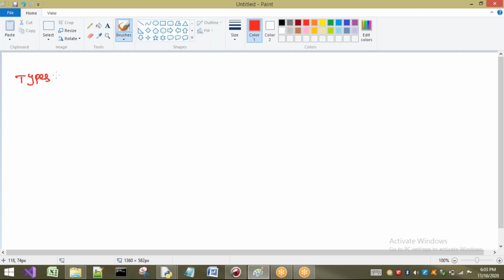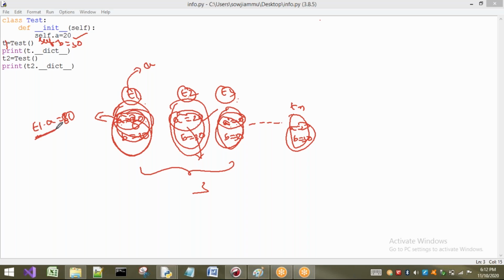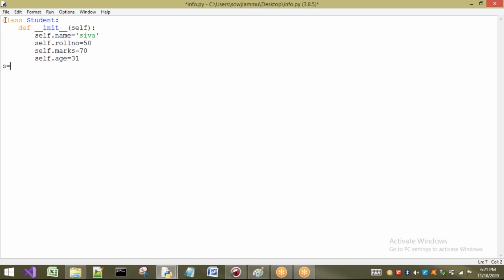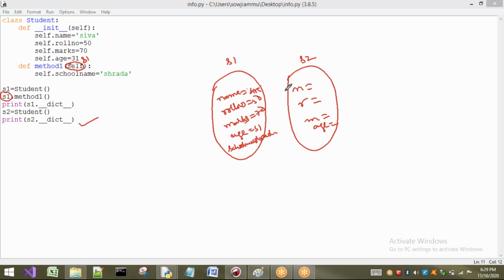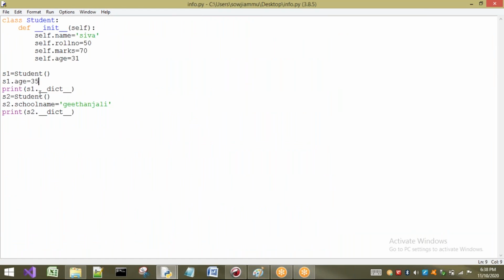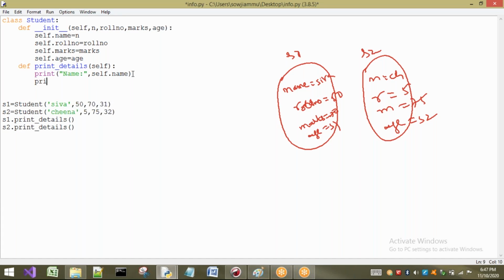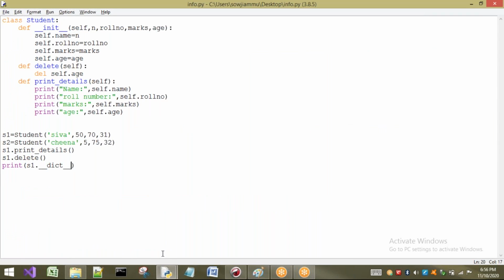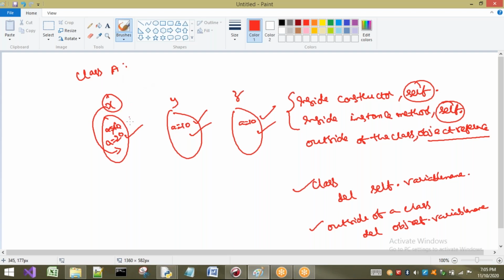Python|Session 61|Instance Variables|Mr.SIVA RAMA PRASAD KOLLU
Instance variables in Python|How to create instance variable?|How  to access instance variables?|How to delete the instance variables?